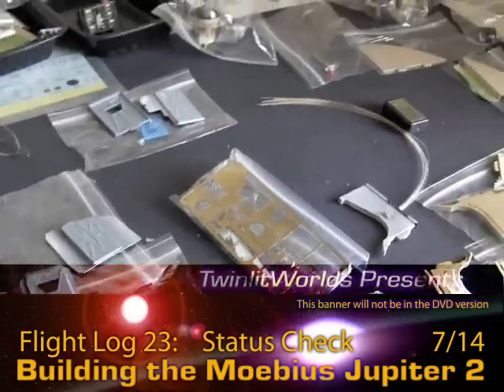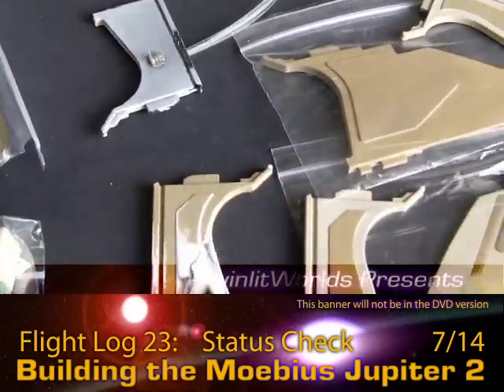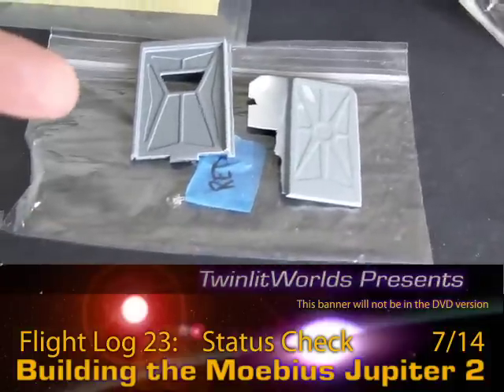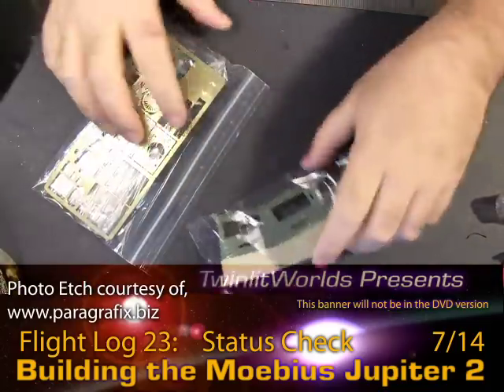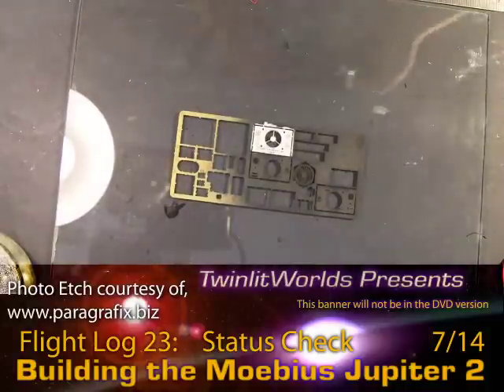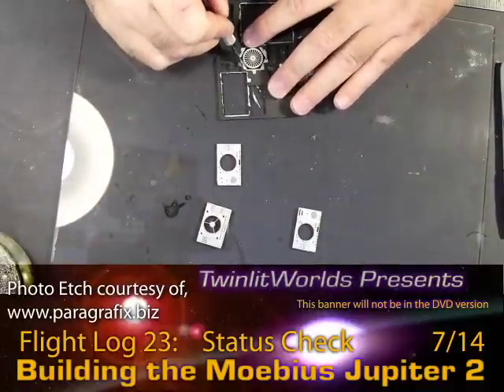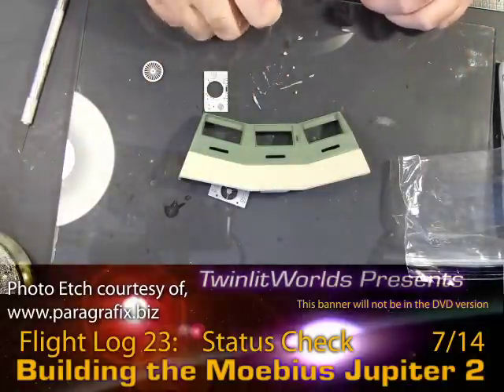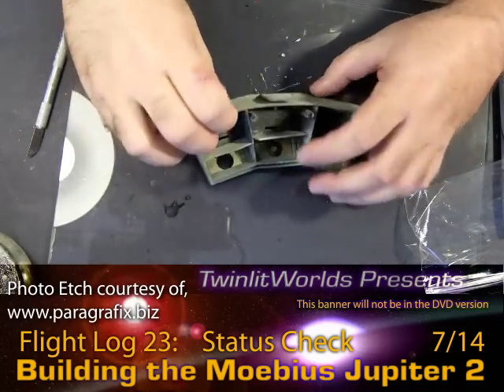J2 FlightLog 23: Status Check 7/14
In this Flight Log, nearly all the little things come together and are ready for installation, featuring:
Photo etch and materials from Fedoratron
Decals and photo etch from Paragrafix Modeling Systems
and
fiber optics from The Fiber Optic Store!